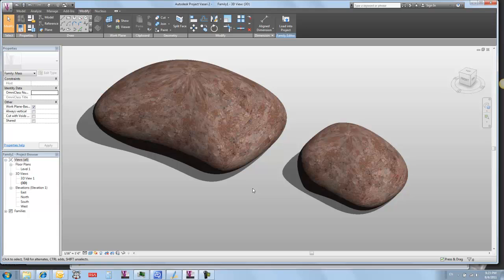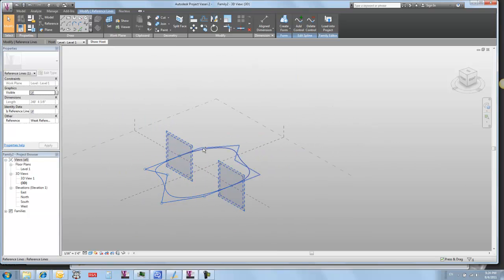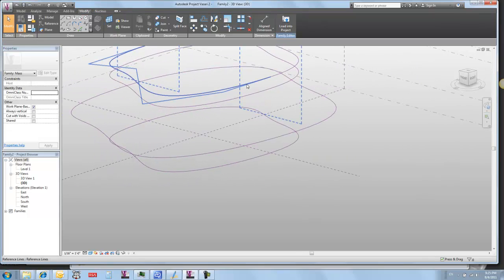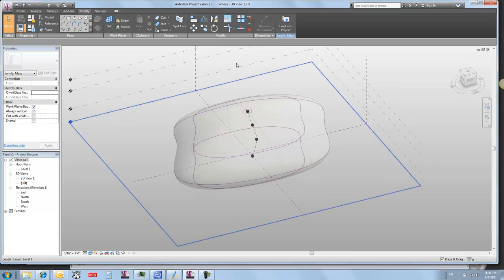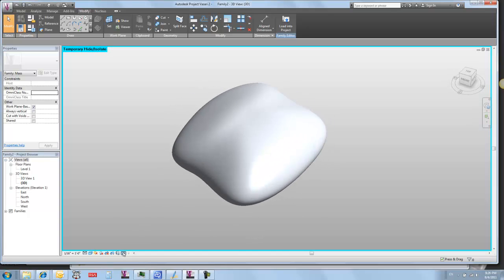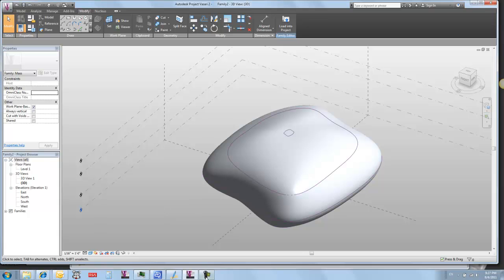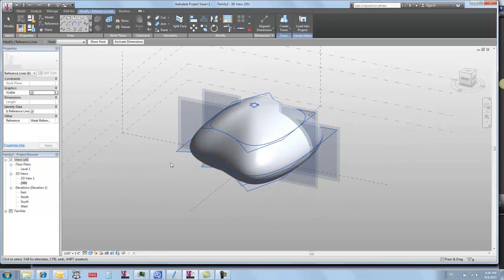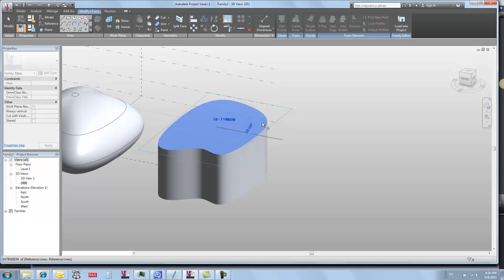Making a Pebble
buildz: how to make a smooth irregular dome in Vasari or Revit